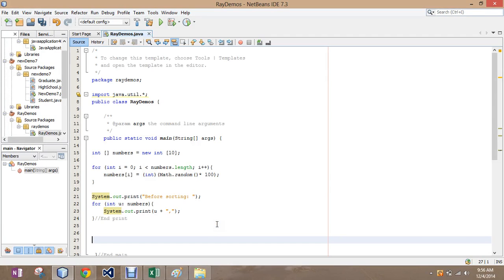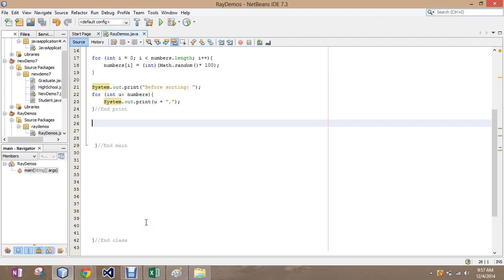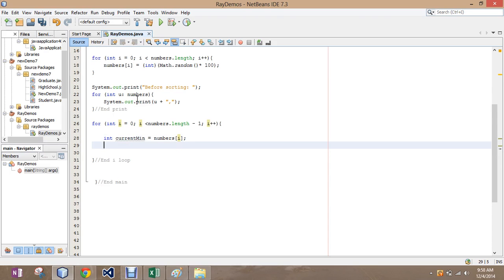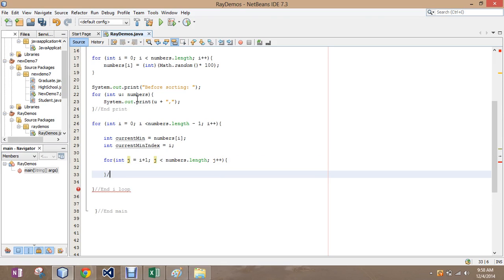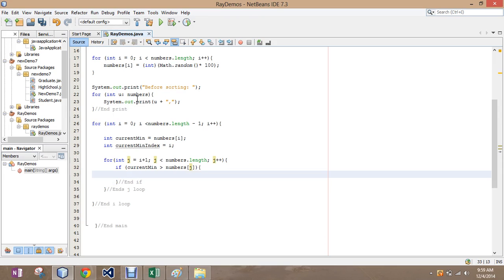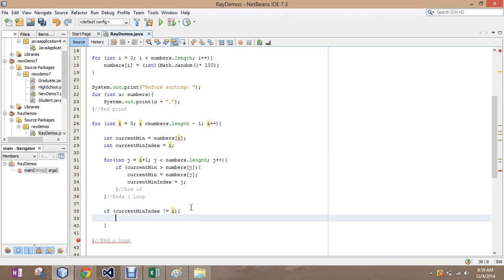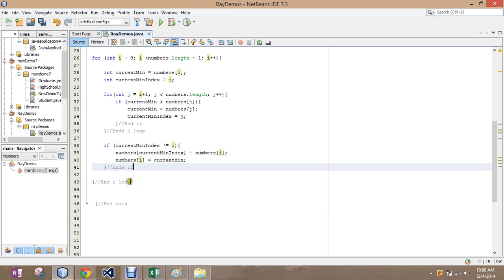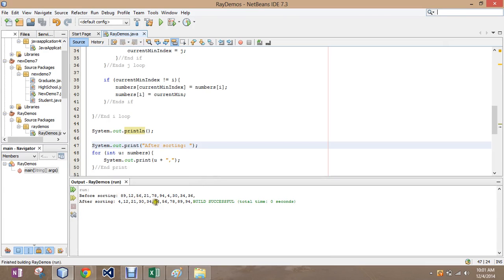Selection Sort Coding Java